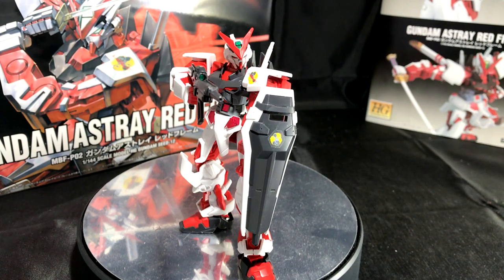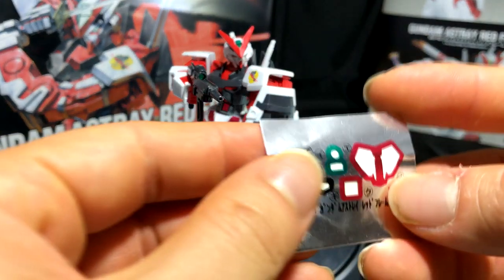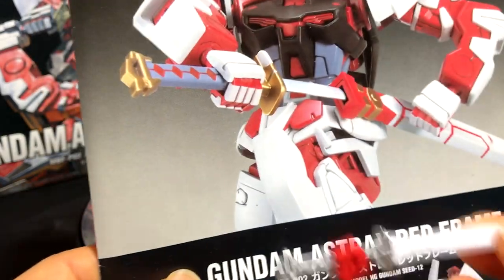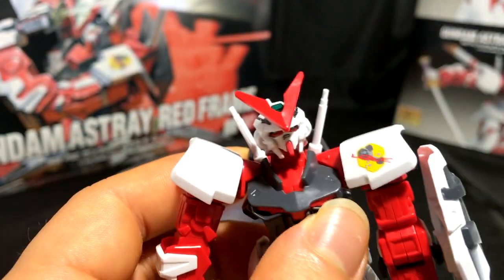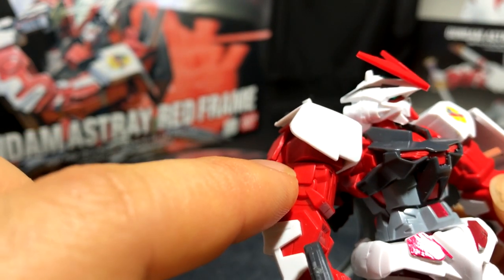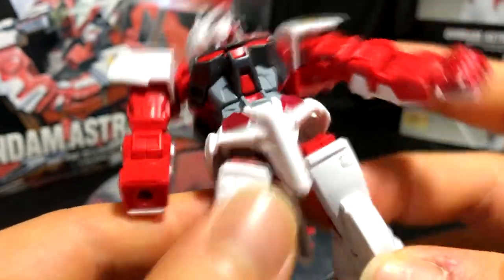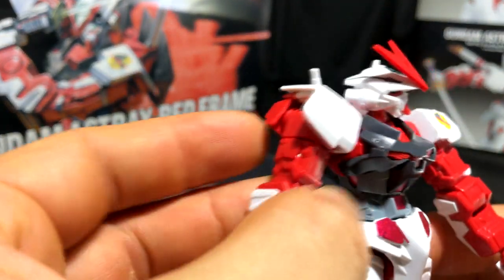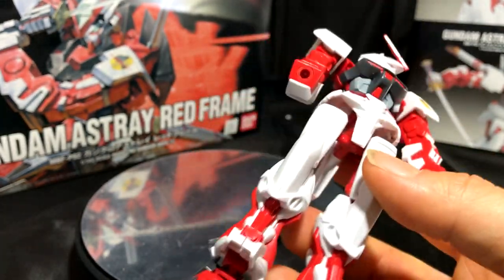Review: Gundam Astray Red Frame (1/144 HG)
3 runners, quick build. A little disappointed with the disparities between the box art and actual build, so you would definitely need to paint a few parts. Love the Astray red frame (HG) and I would place it higher than my blue frame too. This model gives you a lot of posing options, so enjoy!

"The MBF-P02 Gundam Astray Red Frame is a Mobile Suit in the Gundam SEED Astray series of manga, novel and photonovel. It is operated by Junk Guild member Lowe Guele.

The MBF-P02 Astray Red Frame was one of five identical prototype combat mobile suits developed by Orb using stolen data from the Earth Alliance's G Project. Its original concept was to be a MS that could be piloted by Natural, and it was eventually loaded with an incomplete Natural-use OS. Most of the technology from the G Project are successfully copied with the exception of Phase Shift armor. In its place, the Astrays' designers made the machines out of a lighter foam metal compound, with minimal armor over the frame. This made the Astray mobile suits lighter and faster than their G Project counterparts. All the five prototype Astrays are also designed with backpack that can be lowered to the back skirt armor, allowing the mounting of additional equipment on the bac